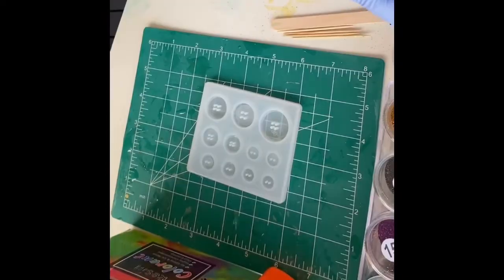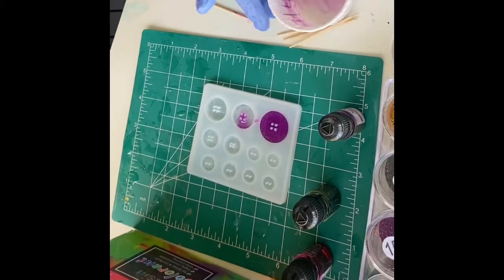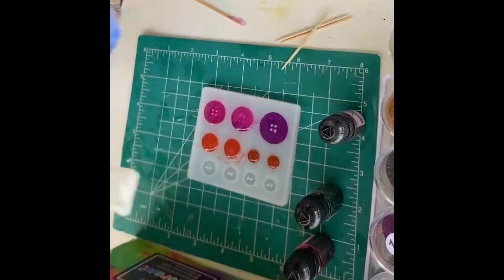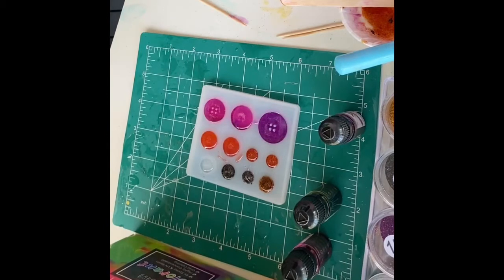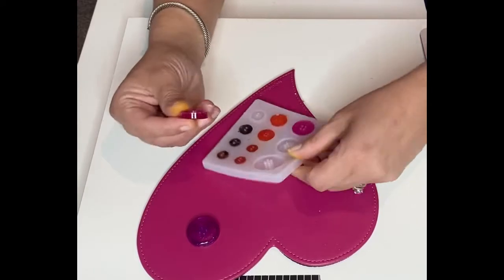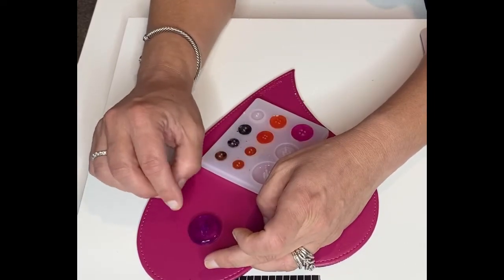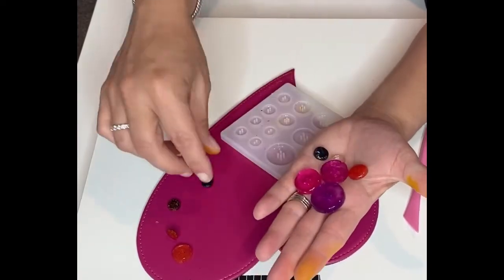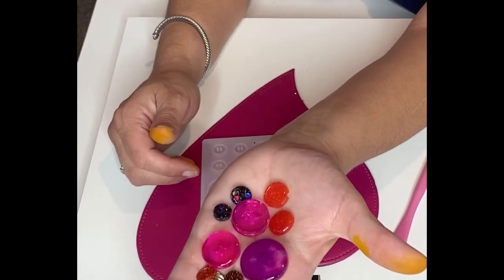Epoxy crafts, DIY buttons from epoxy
Epoxy crafts, using a mold from Michaels to create DIY epoxy buttons.